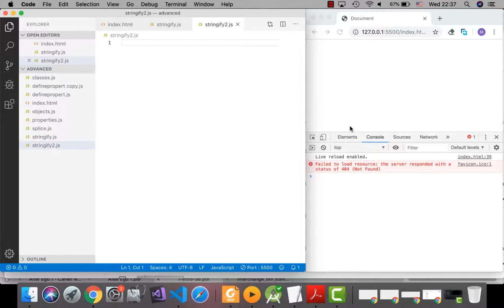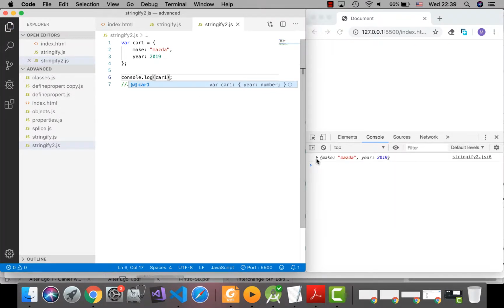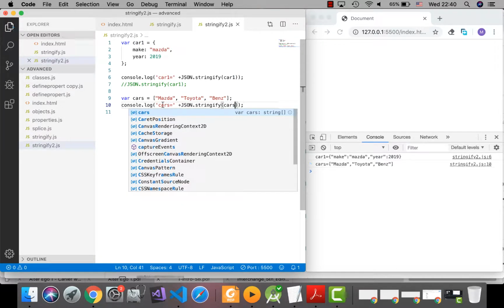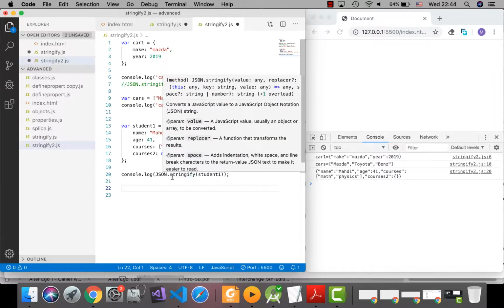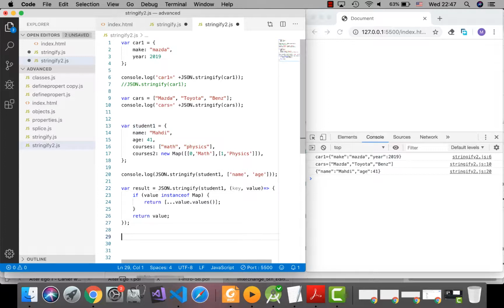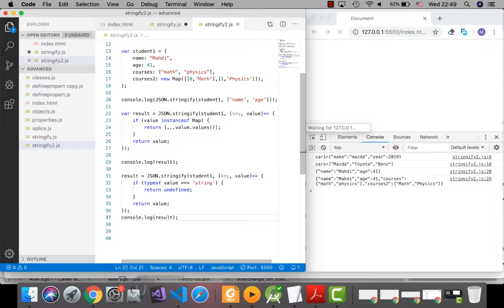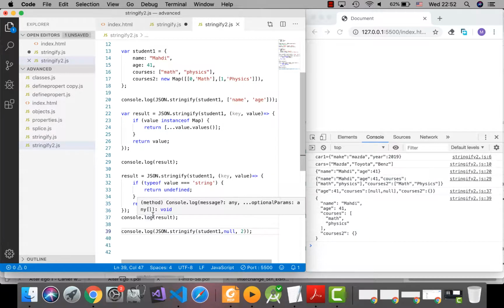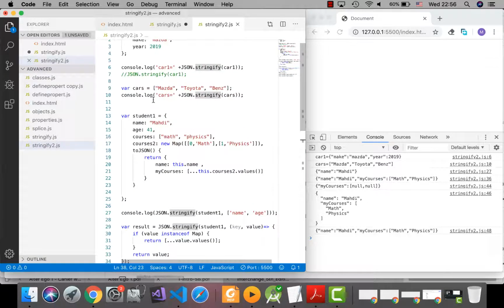Advanced Javascript - Part 5 - Secret arguments to JSON.stringify() - How to customize its result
In this lesson, you'll learn two secret arguments to stringify that most people do not know about. You'll also learn how to customize the result of this useful function.